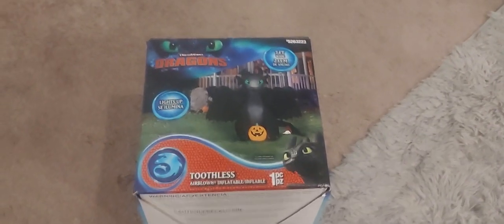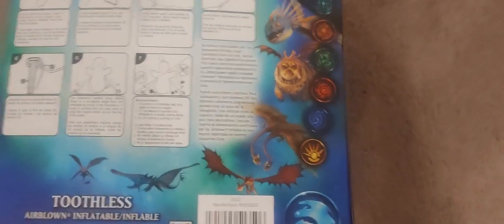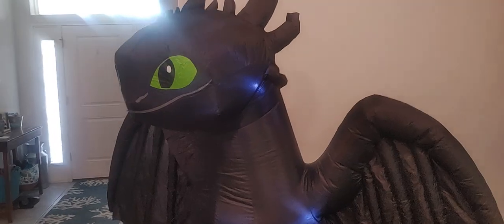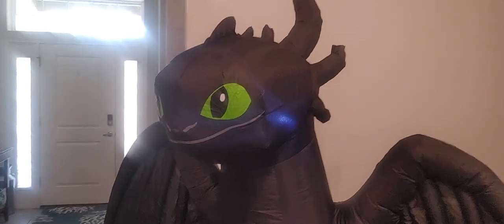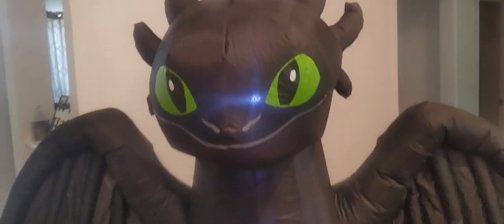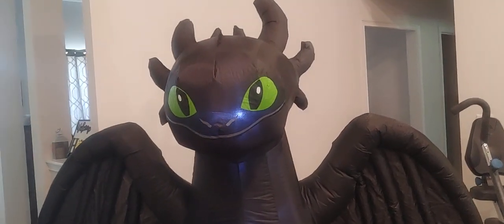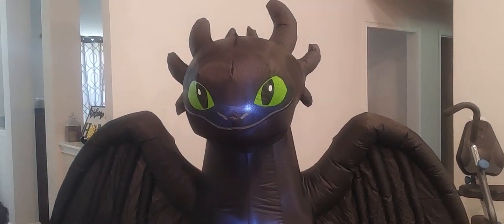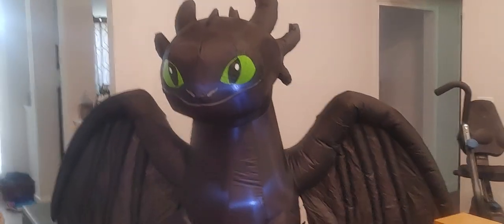Gemmy Airblown Inflatable Review 2023 6ft How To Train Your Dragons Toothless